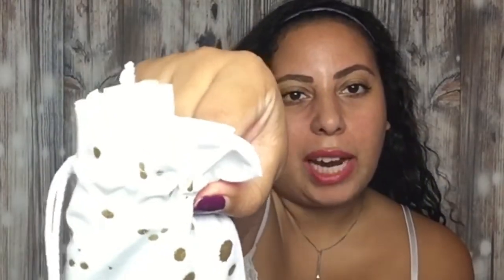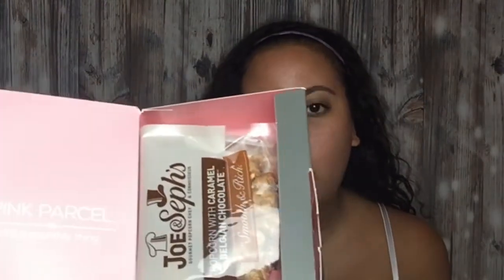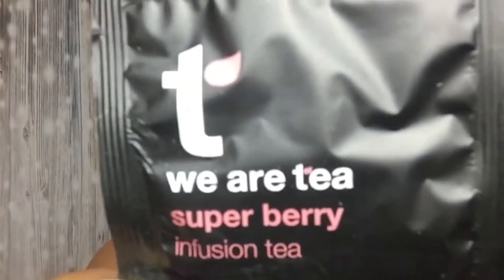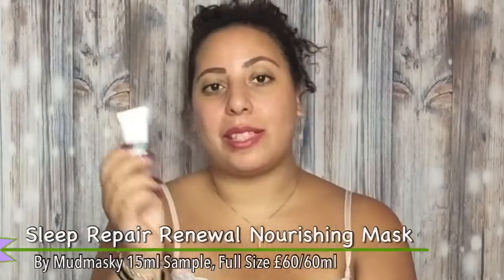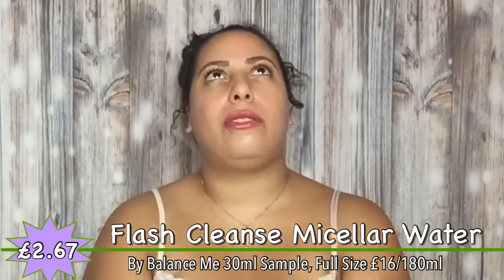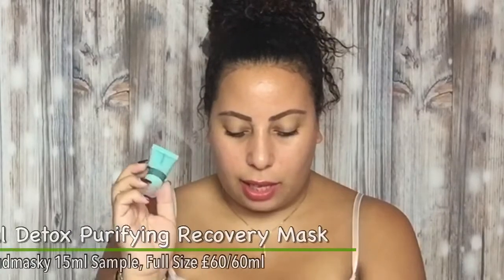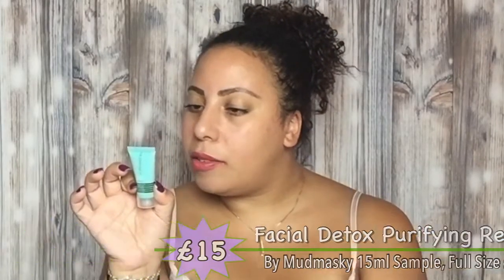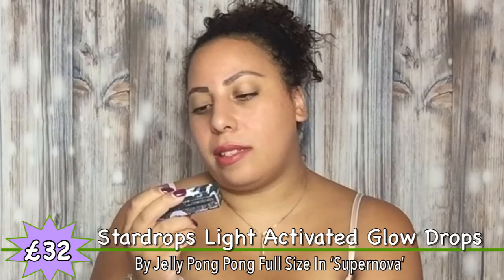PINK PARCEL JULY 2018 | A LIFE IN HIGH DEFINITION UNBOXINGS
It’s that time again for me to share my thoughts on Pink Parcel with you. It’s a monthly period subscription box that gives you all the towels & tampons you could need. Plus this months for you box has £75 worth of treats to make it the best time of the month! to get £3 off of your first box & let me know what you think of July’s offerings.

Afterspa V Wipeout By Magn!tone | Battle Of The Cleansing Cloths

For each one I will get something from points to a discount and it all helps you to get a discount or something extra, and me to keep funding my channel. It’s a win win!

Betty Box discount off of your first box using code
M71UKUGO4

using the code
ALIFEINHIGHDEF

Use the code
3UXMPCK

Look Fantastic Discount in your first order at Look Fantastic over £25.

ALIFEINHIGHDEF

Beer 52 £12 off of your first box of 8 beers which is 50%. Can be used on the 10 box

Degustabox £5 off of your first box. Remove their code and put mine VIVIENA-AC1C in to give me some points, or using the link is best

Pact Coffee £5 off of your first subscription using code ALIFEINHIGHDEF

The Weekend Box, activity box for children aged 3-8 discount

Simply Cook First box for £1 using the code VH4655

Cornerstone Men’s Shaving Subscription £10 off of your first order

All views are my own & we can all have different opinions on things which is what makes life so interesting. Thank you so very much for watching this video and I hope you enjoyed it. Please leave me comments below with friendly constructive feedback 😀There will be more unboxings, hauls, makeup, reviews & discussions to come!

Facebook - A Life In High Definition